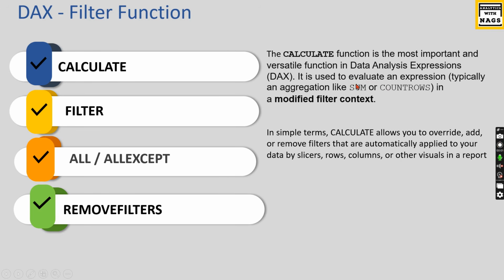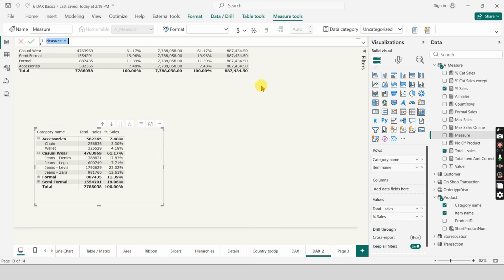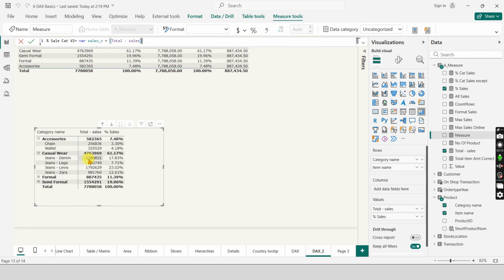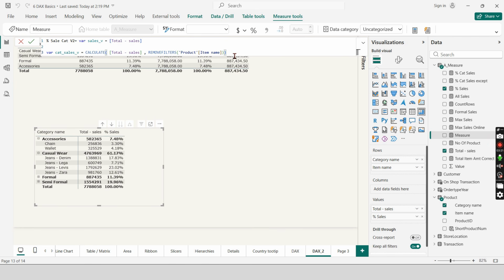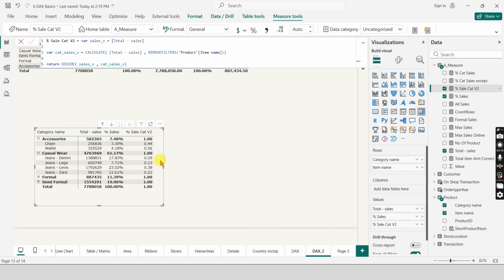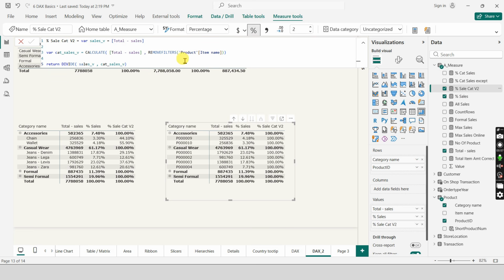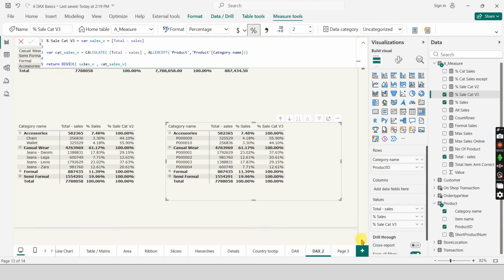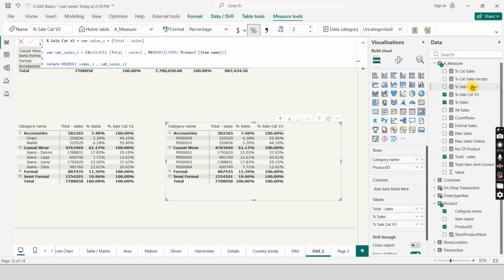Power BI DAX - REMOVEFILTERS - ALL EXCEPT Functions - Power BI Complete Course 2026 - C6.6